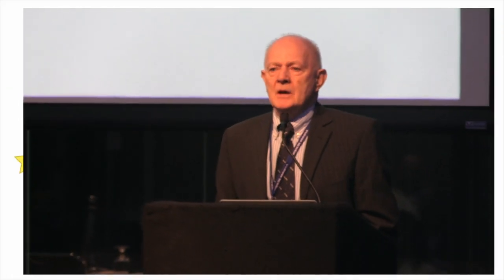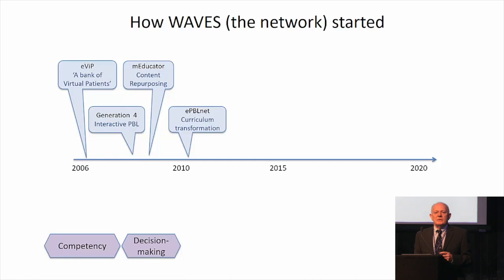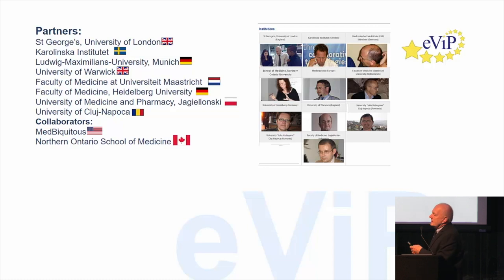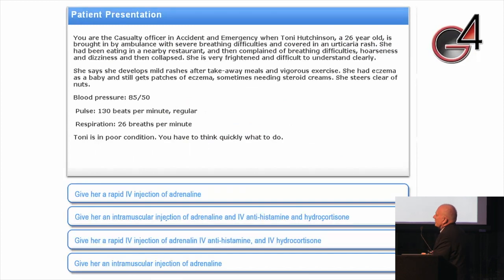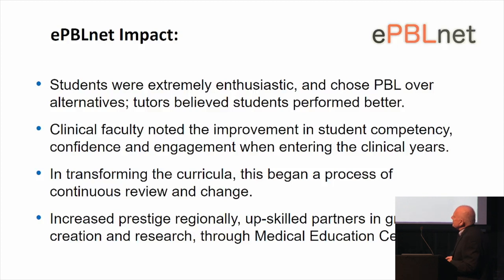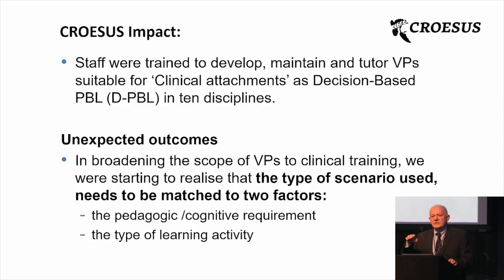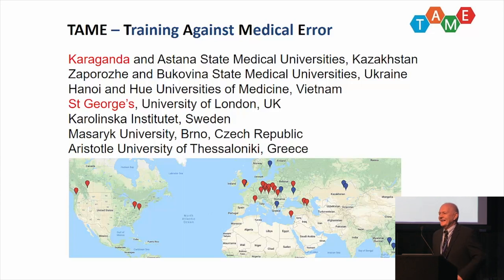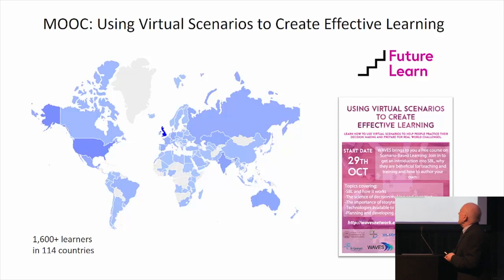WAVES - We are our choices 2018, The impact of our journey with virtual scenarios by Terry Poulton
A presentation on the Impact of our (eLearning Unit) journey with virtual scenarios presented by Professor Terry Poulton from St George's, University of London. The presentation took place at the WAVES dissemination event called, "We are our choices" Learning to make good decisions. Held at the Grange St Paul's Hotel in London on 24th October 2018.

Find out more about the event and the WAVES project at the following